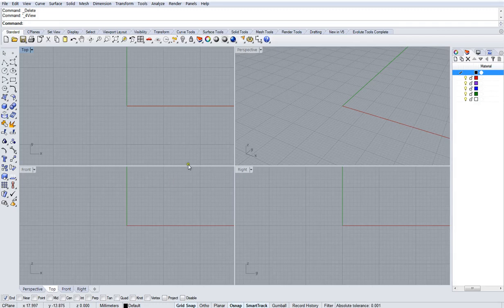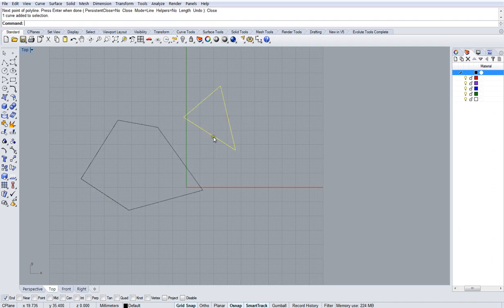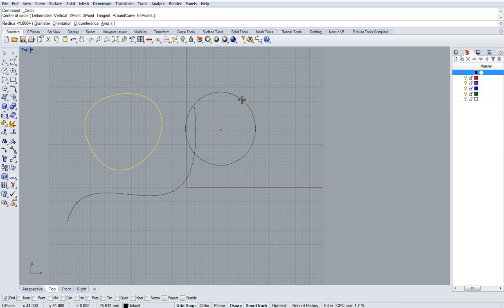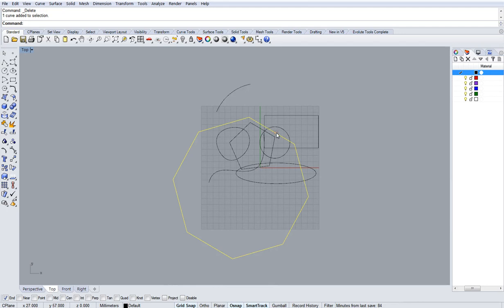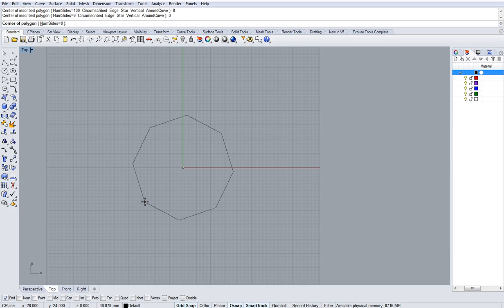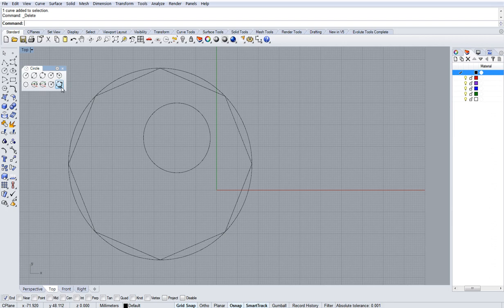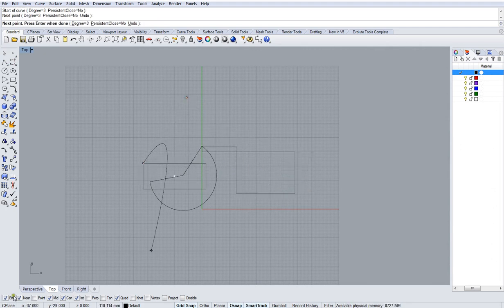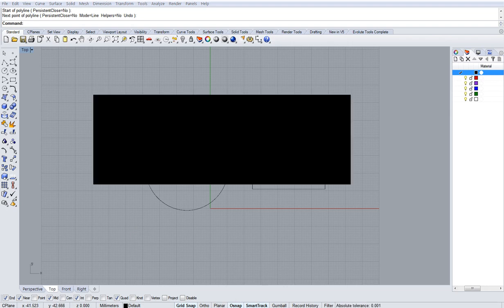Rhino tutorial 2 curves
Tutorial covering how to draw basic curves and lines within rhino and an introduction to the snaps funcitons.